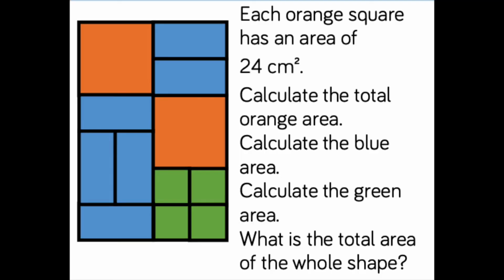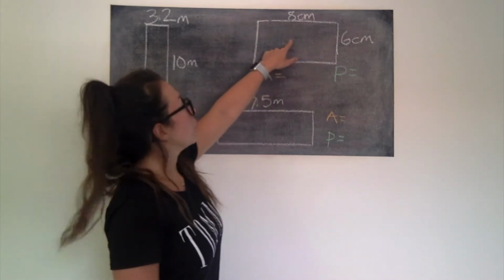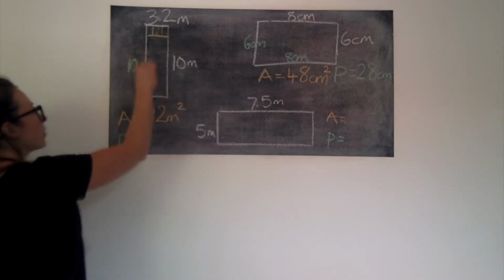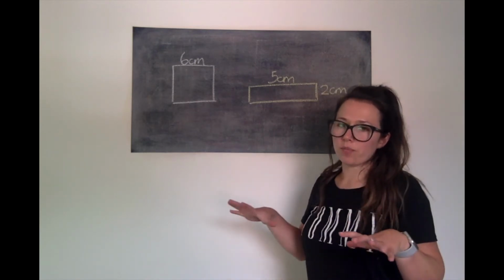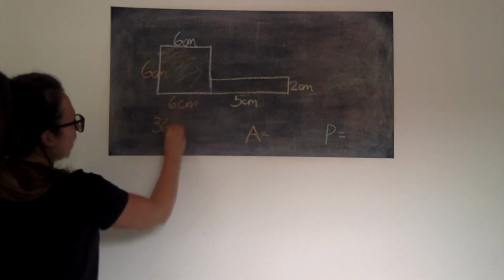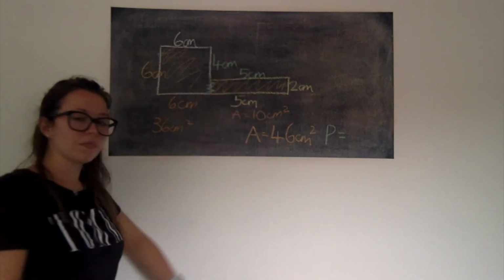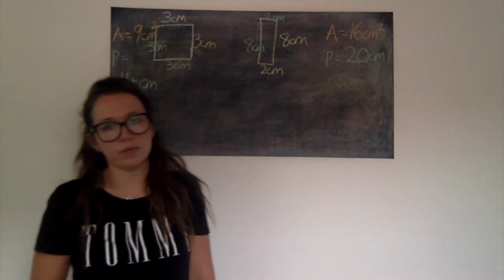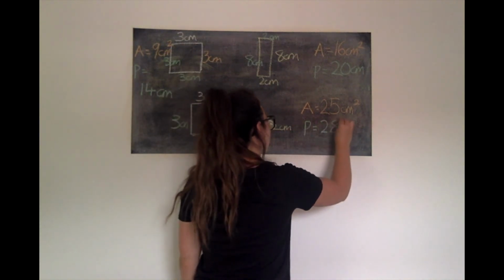Yr5+6 maths, Tuesday 16th June: Area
Miss Price's maths: Area and Perimeter of compound shapes
Fluency: Decimal number bonds
Activity: Purple Mash Quiz